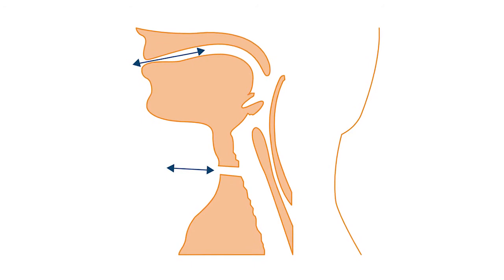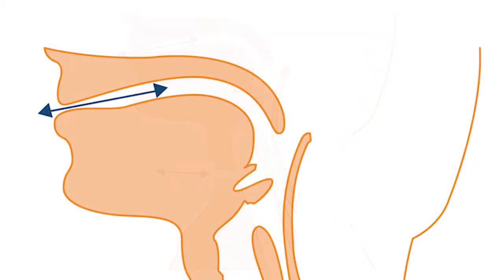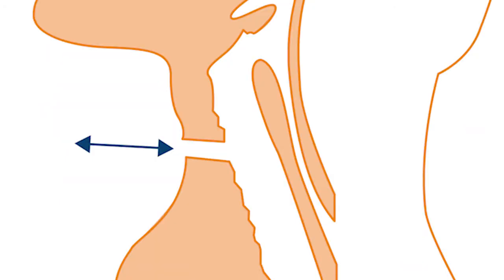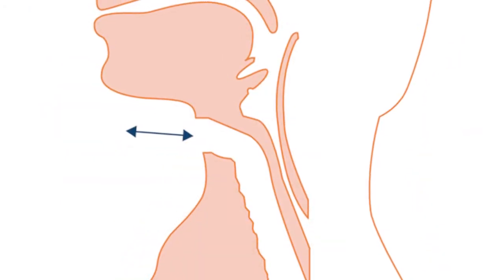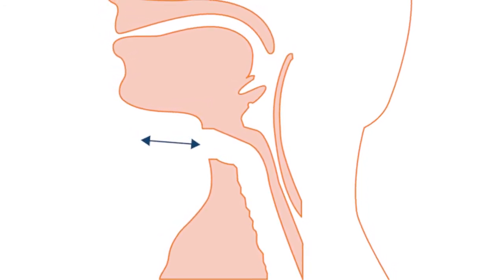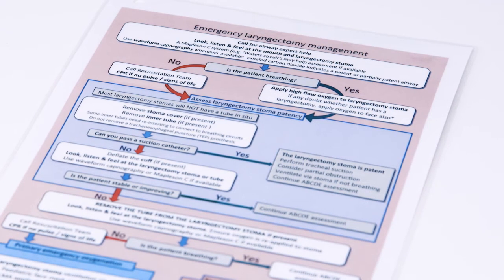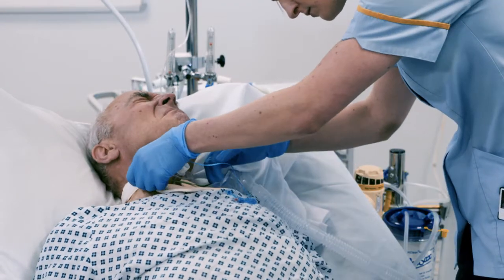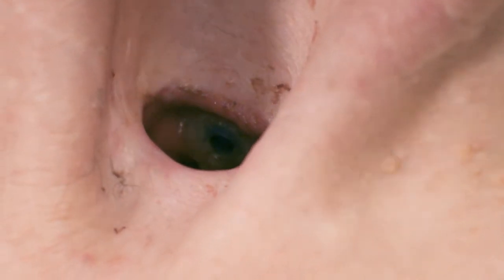Laryngectomy Emergency Algorithm (National Tracheostomy Safety Project)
Patients with laryngectomies cannot breathe through their upper airways (their nose and mouth) as these are no longer connected to their lungs. This group of patients (Larygectomees) will often return to a full and active lifestyle and can even vocalise effectively, despite having lost their voice box (larynx). This is explained in our vocalisation section.

If a laryngectomee becomes unwell, standard resuscitation procedures that involve delivering oxygen via face-masks will not be effective. We have designed specific laryngectomy algorithms and resources to help identify neck-breathing patients and to guide responders appropriately in case of emergencies.